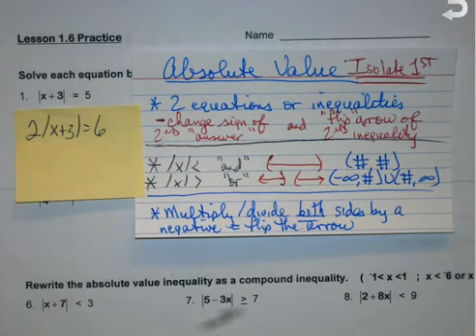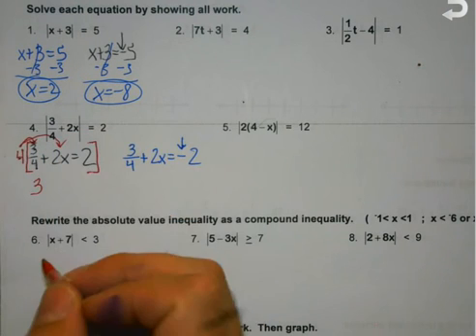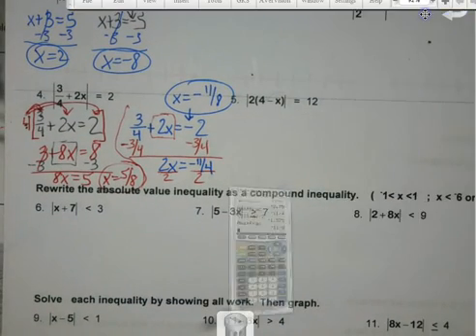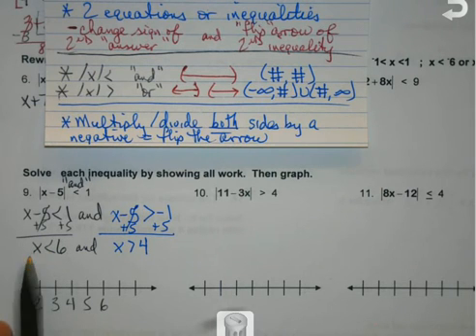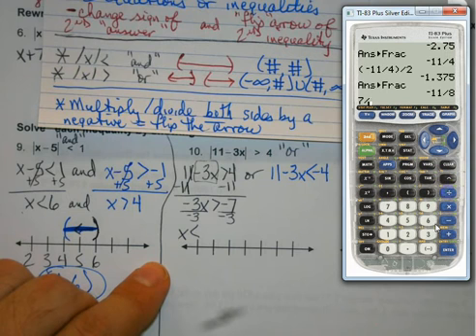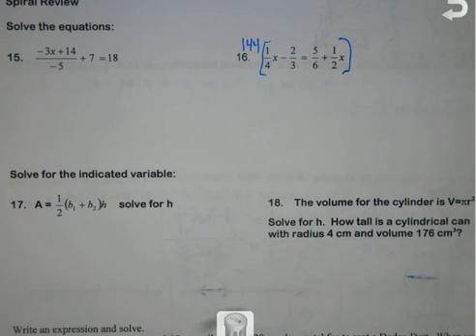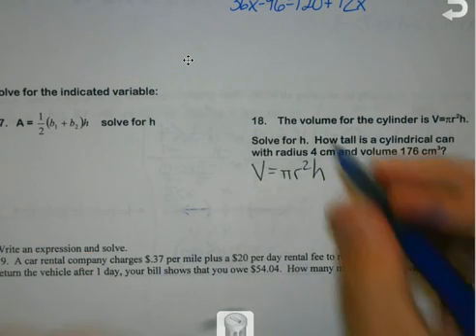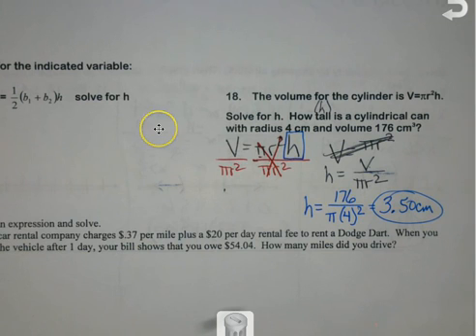A2 U1 Lesson 1.6 Practice Review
We go back over what to do when you come upon an absolute value equation or inequality.  We also discuss dealing with fractions and the dreaded solving a formula problem!